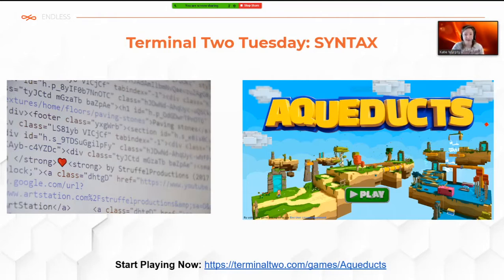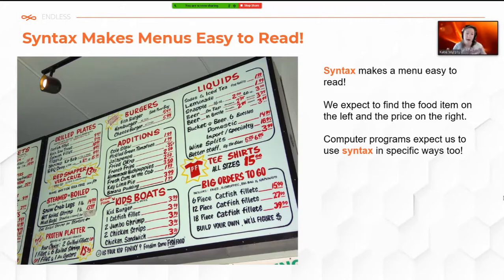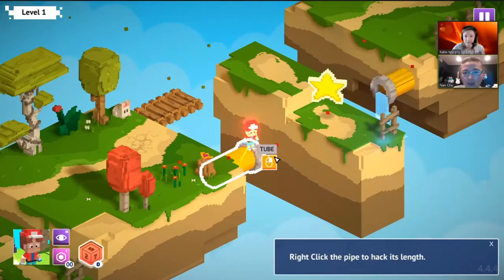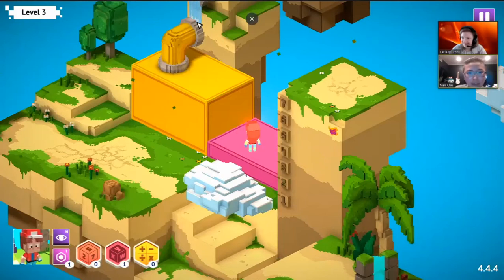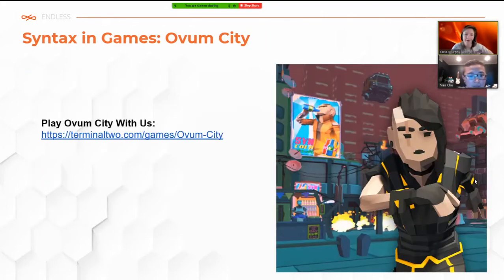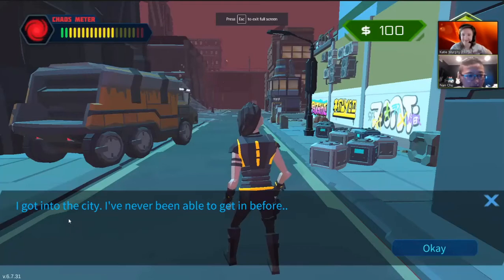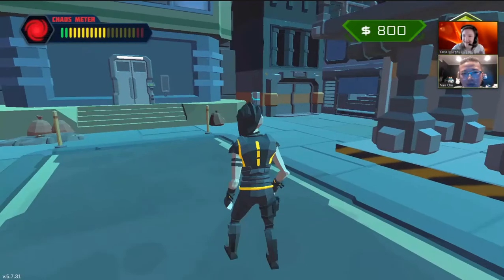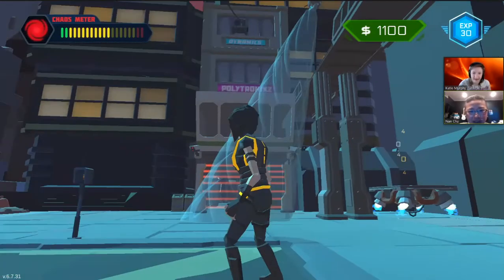Terminal Two Tuesday, July 21, 2020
Join us each Tuesday to find new missions, challenges, and activities for Terminal Two! Complete the challenges to qualify for an awesome virtual experience on August 4!

This is our third Terminal Two Tuesday and we are exploring SYNTAX as a programming concept. You'll see how loops are everywhere around you, and in our games! We'll explore how syntax is used in Aqueducts, and Ovum City!

Don't forget to watch through to the end and learn how you can participate in our weekly raffle for exciting Terminal Two SWAG!

Learn more about how you can participate in our next Terminal Two Tuesday on our